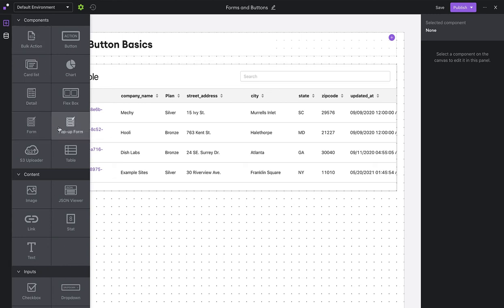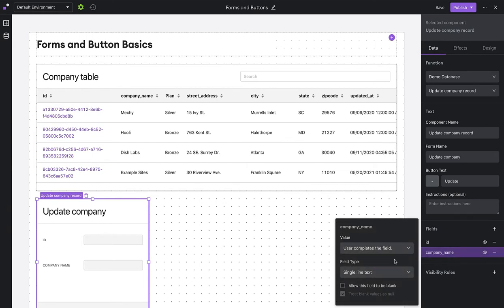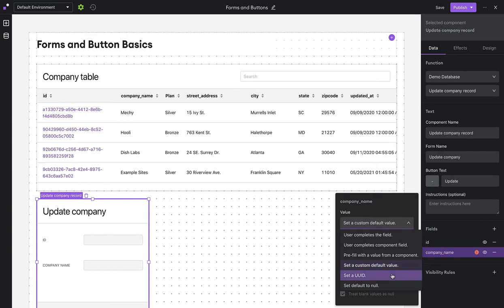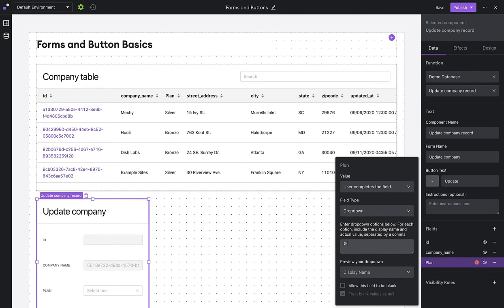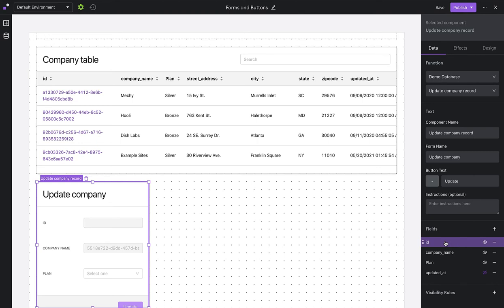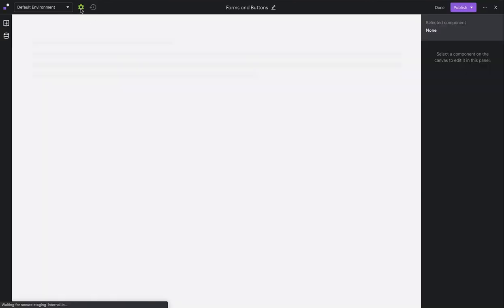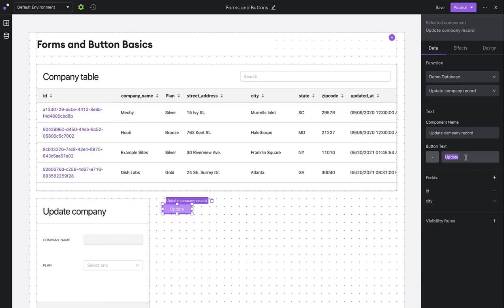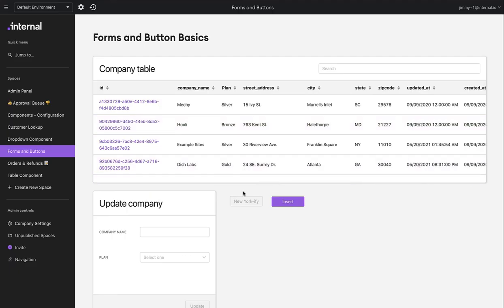Component Basics: Forms, Pop-up Forms and Buttons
Learn the basics of using forms, pop-up forms and buttons within Internal.io. We'll cover configuration settings and how you can use these components to execute functions like inserting, updating, or deleting a data record.